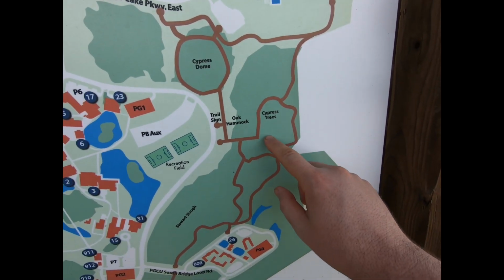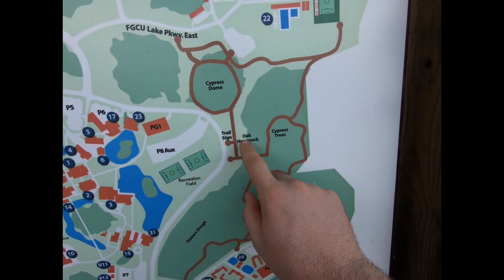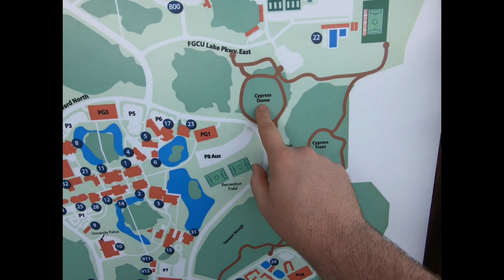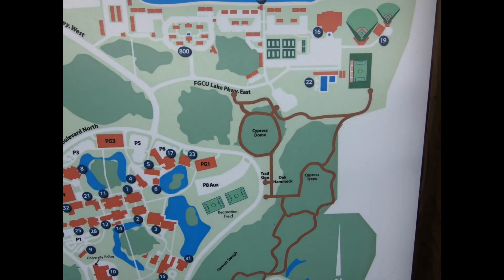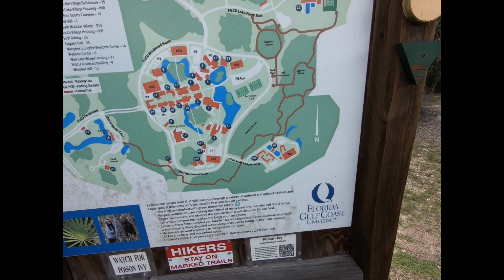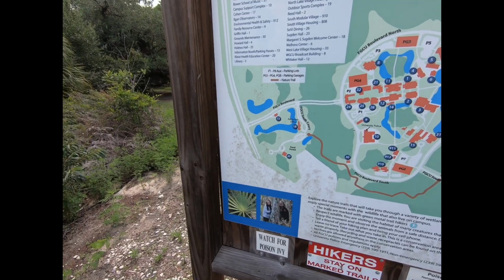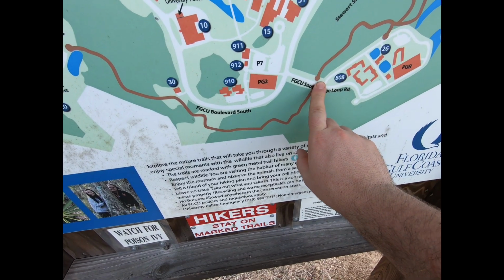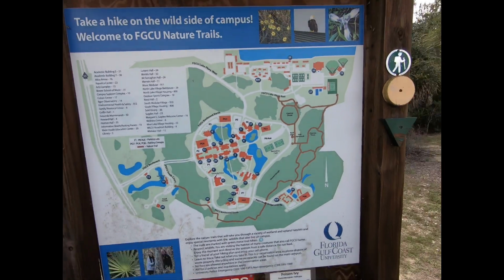BSC1051C FGCU Campus Trails